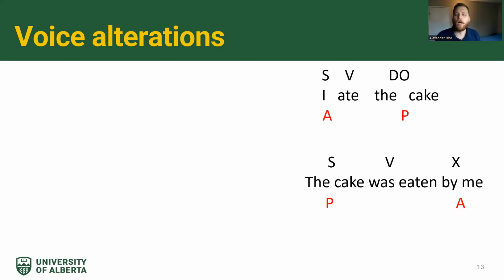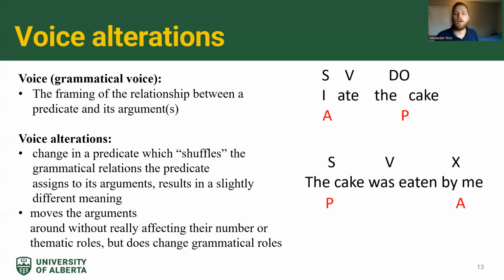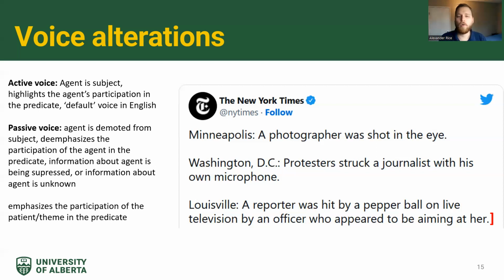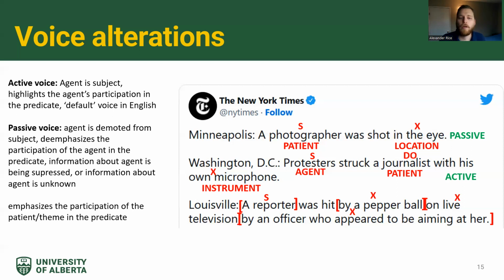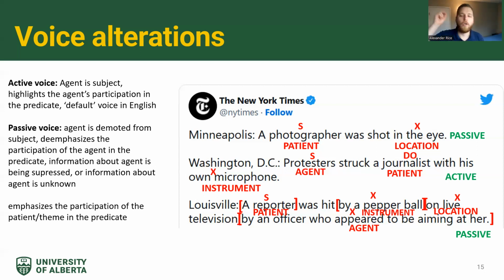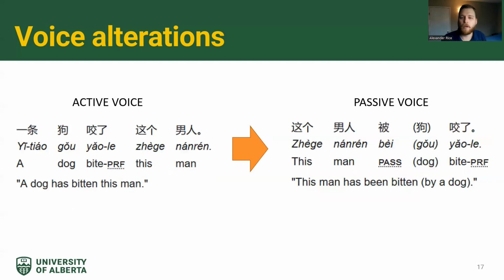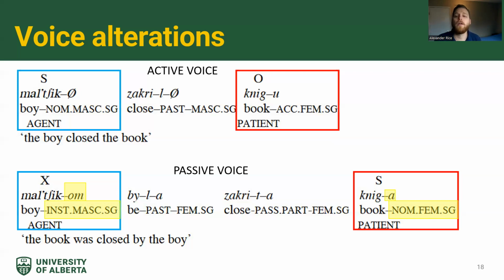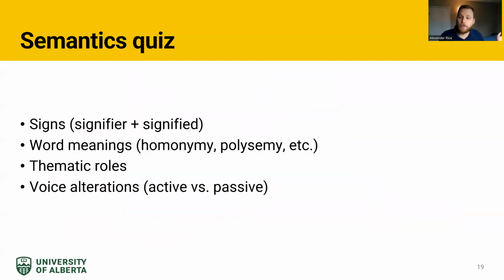Week 5: Semantics (Part 3, Voice alterations)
00:00 Introduction to grammatical voice
04:42 Real world examples of voice-alterations (CW: police violence)
14:44 Diathesis tables
19:52 Examples of voice alterations in other languages
27:19 Review and prep for unit quiz